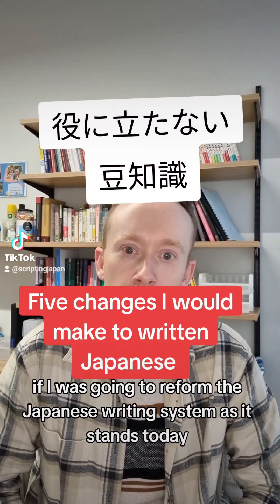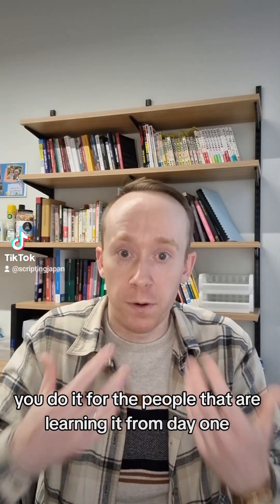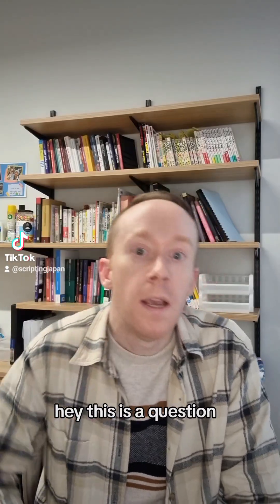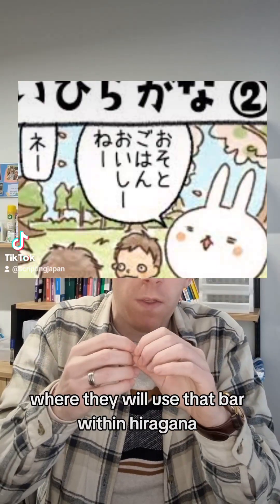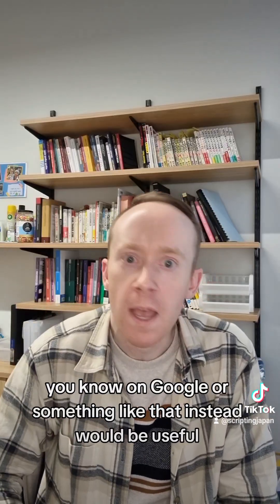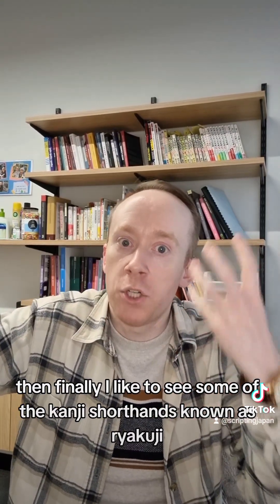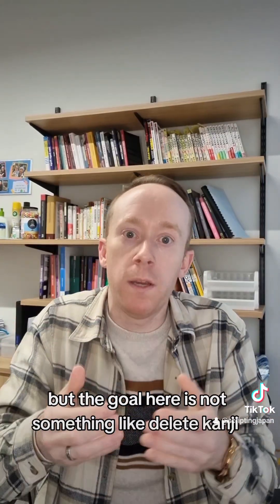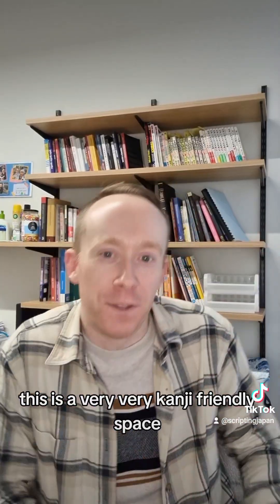Useless Japanese Lecture Series ー Five changes I would make to the current Japanese writing system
In this video I talk about things I think should change in current Japanese writing